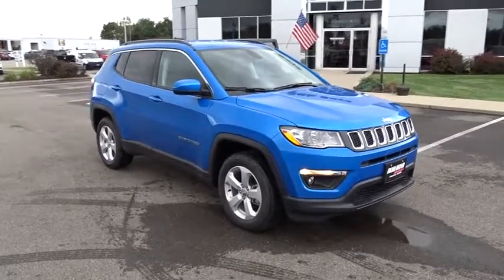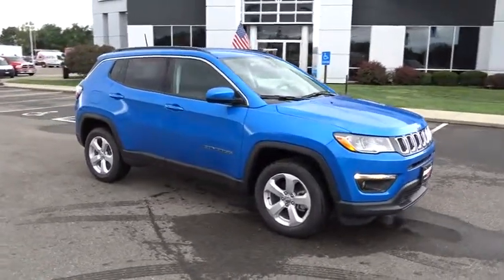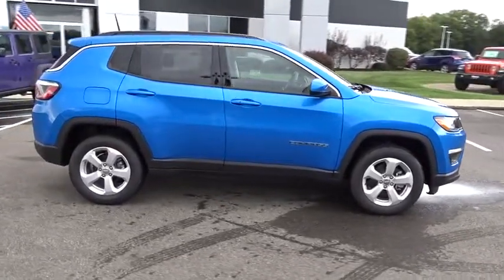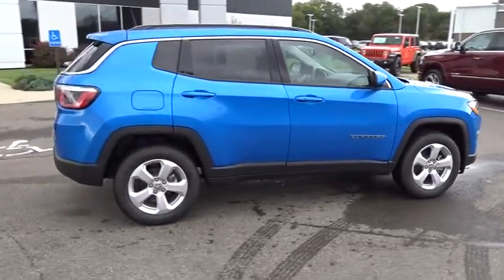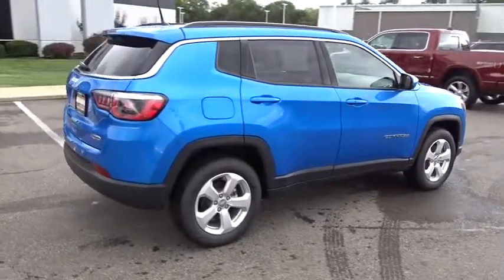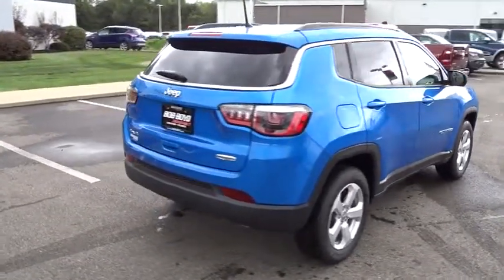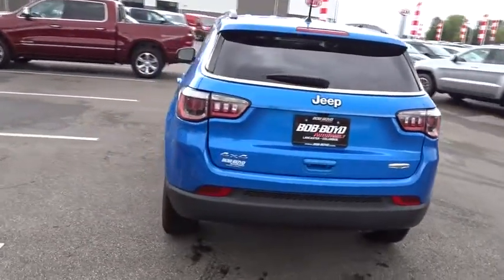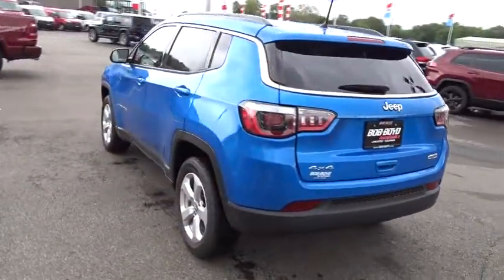2018 Jeep Compass Columbus, Lancaster, Central Ohio, Newark, Athens, OH C28404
Laser Blue N 2018 Jeep Compass available in Columbus, Ohio at Bob Boyd Auto Family. Servicing the Lancaster, Central Ohio, Newark, Athens, OH area.

2840 N. Columbus St.